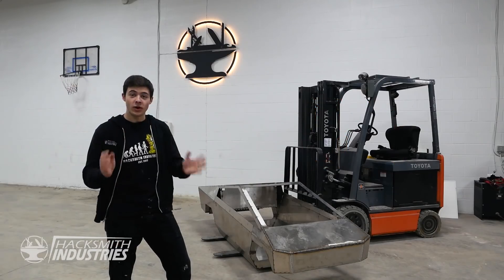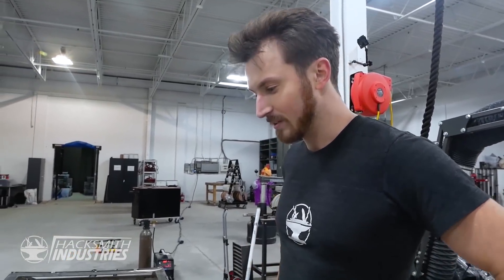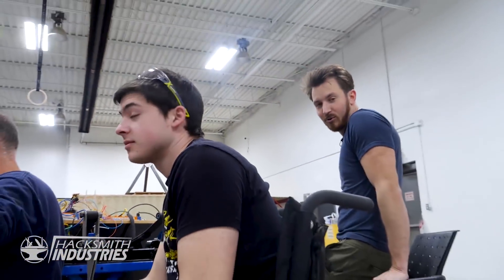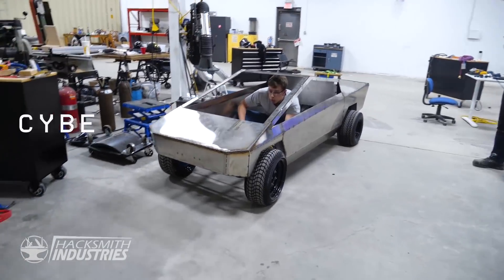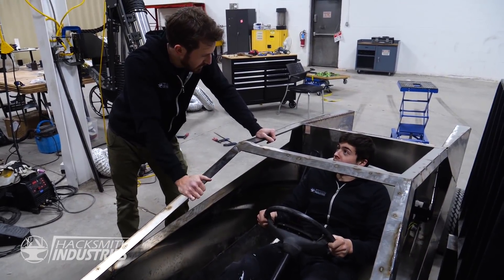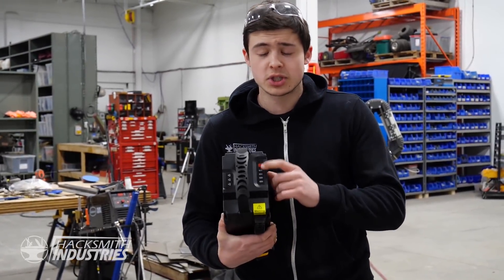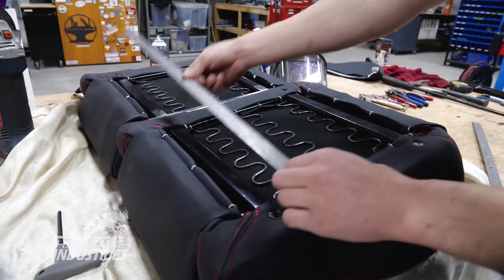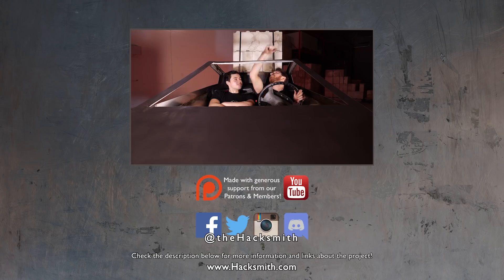CYBERTRUCK BUILD (Part 2/5: We Crashed It!)